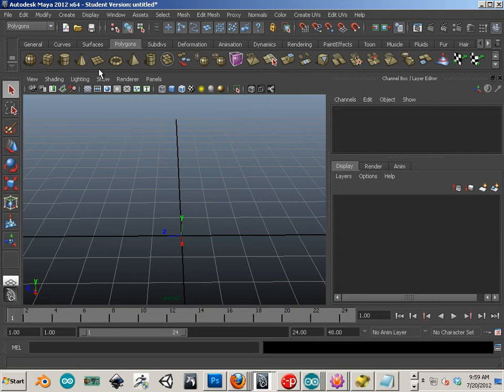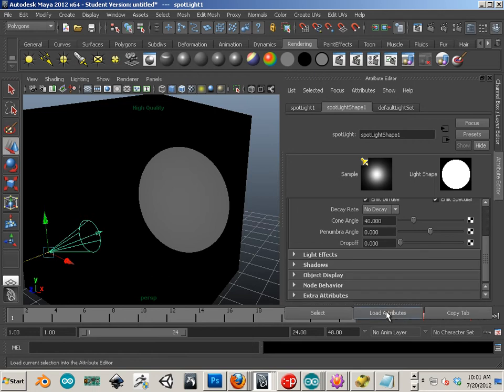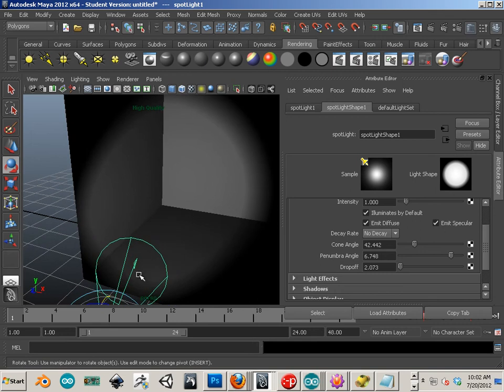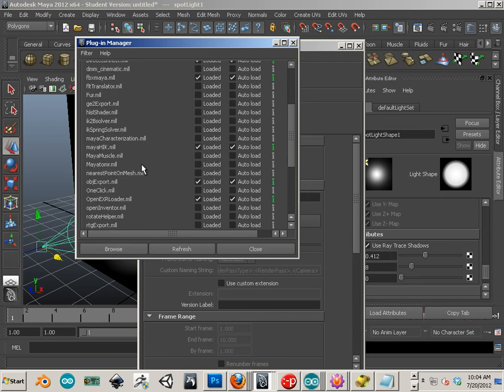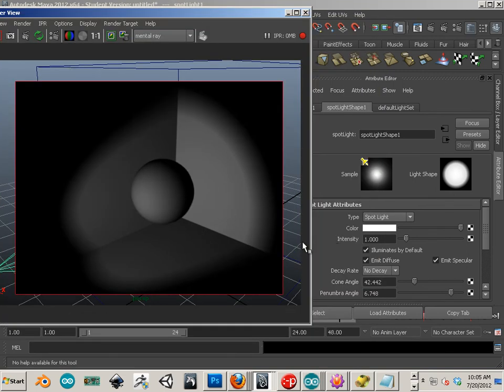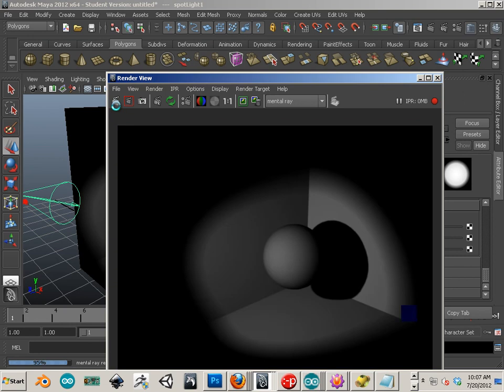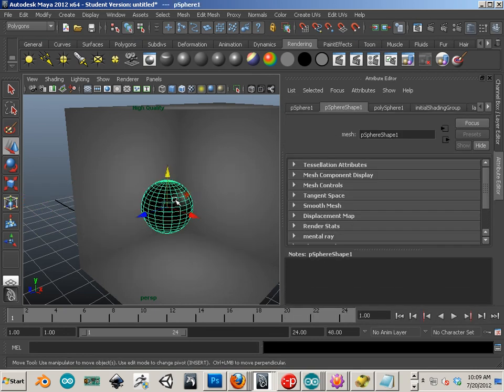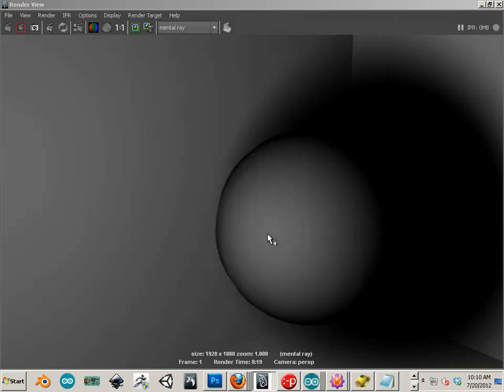0407 Game225 Crash Course Lights